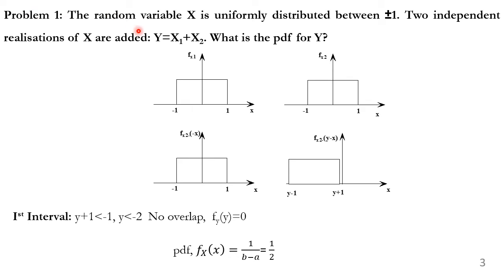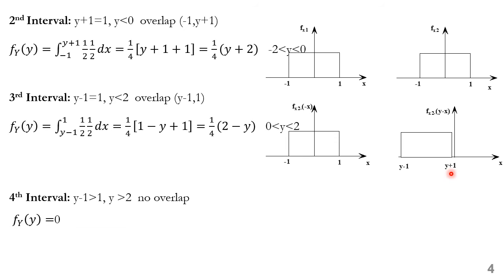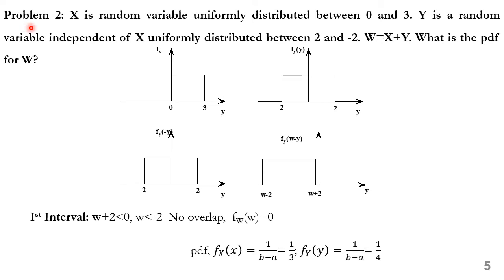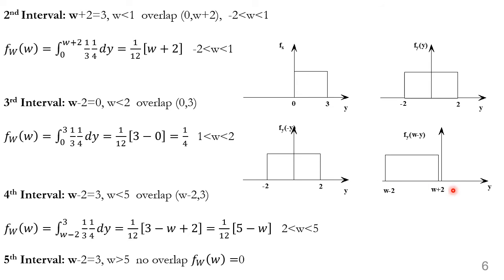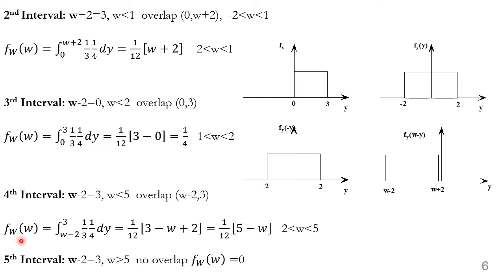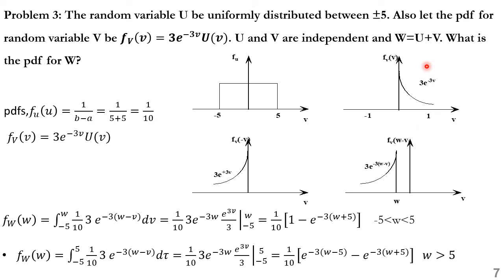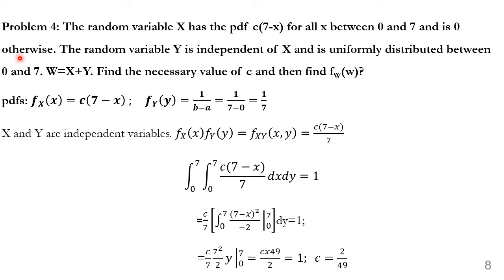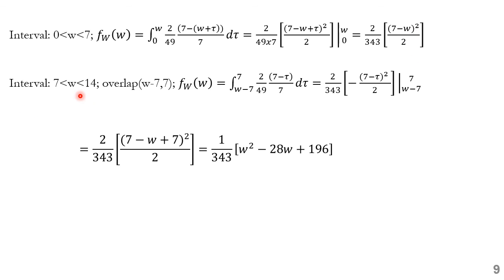VTU ESLA 18EC44 M2 L14 Problems on Bivariate Probability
This vedio Problems on bivariate probability are solved.